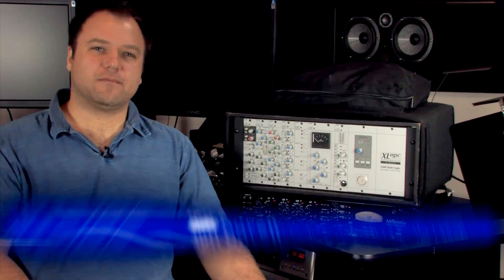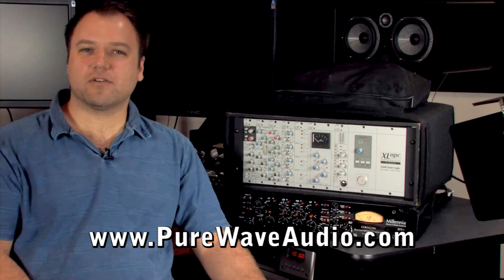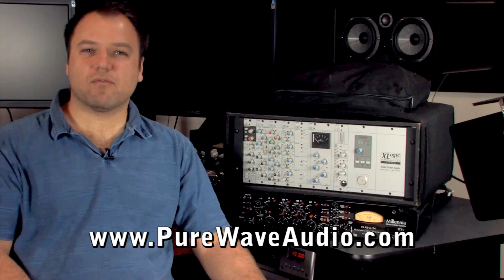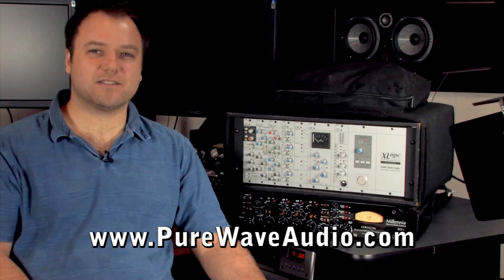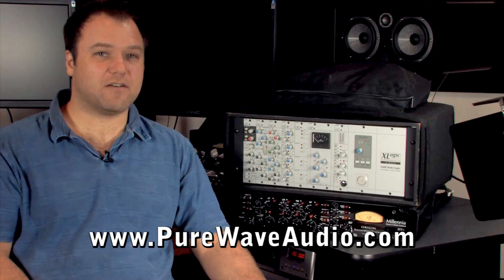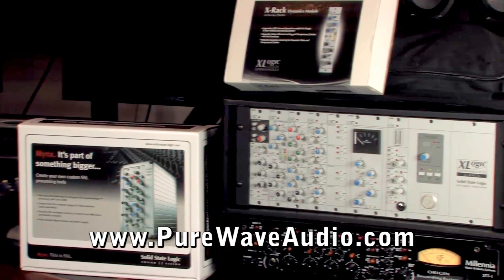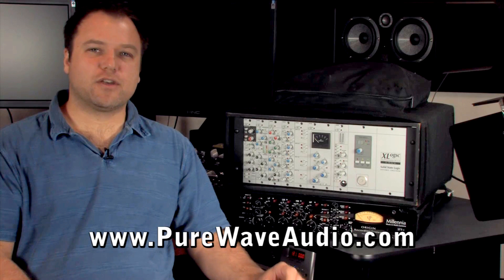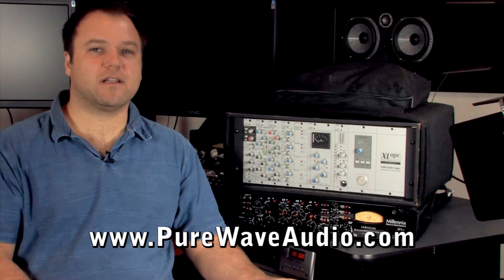Modules & Rack Units And Why They Exist - Tech Talk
In this video, veteran audio engineering and recording studio professional Jim Pavett talks about some of the different Modules available.